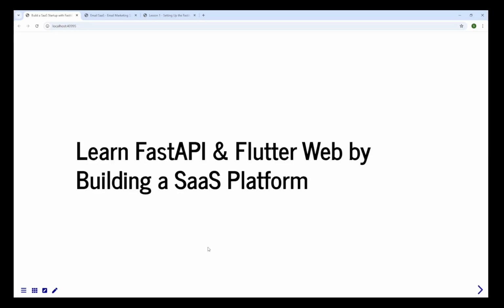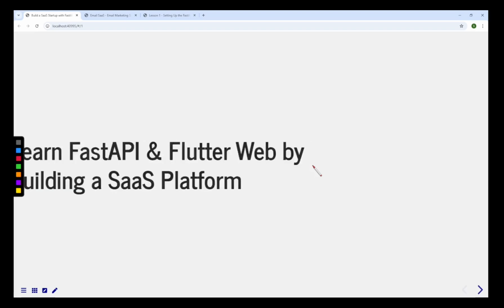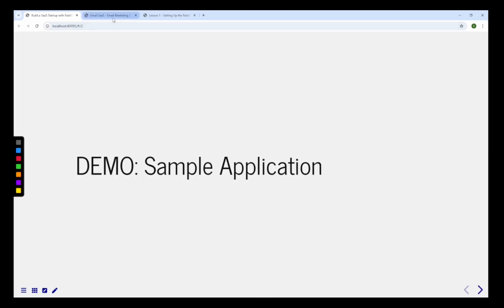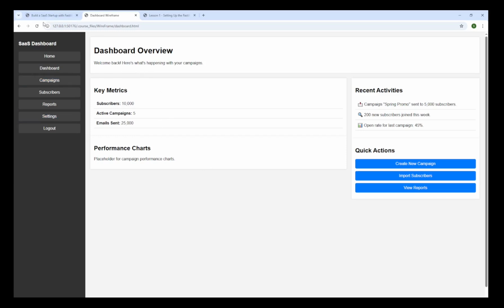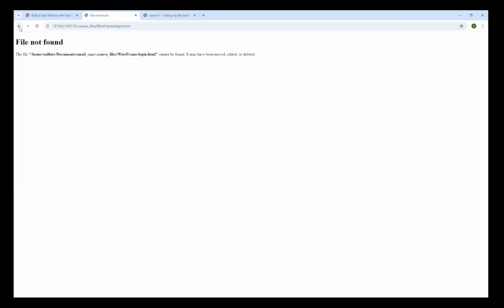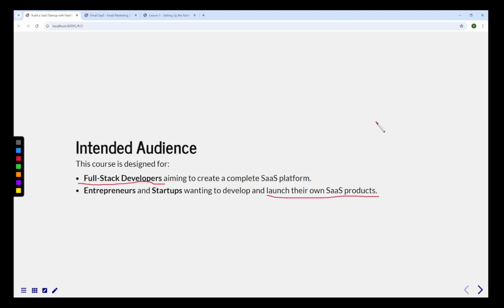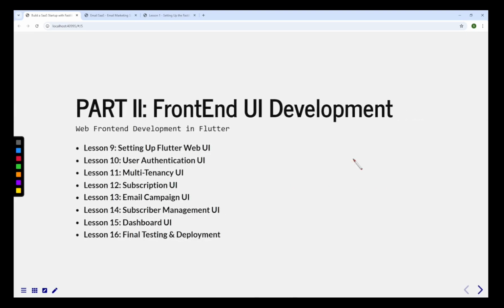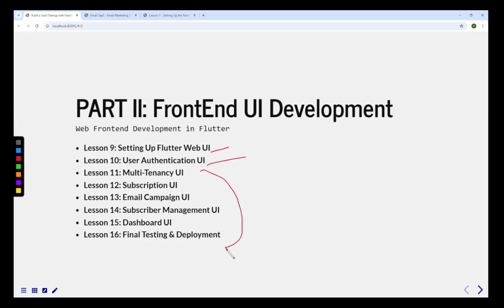Build a Complete SaaS Platform with FASTAPI & Flutter Web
In this hands-on course, you'll develop a full-stack SaaS application from scratch. Learn to harness the power of FASTAPI for building fast, scalable backend APIs and Flutter Web for creating an engaging, responsive frontend. This course guides you through the entire process—from setting up your development environment and designing RESTful APIs to integrating with databases, implementing authentication, and deploying your platform. By the end, you'll have a production-ready SaaS solution, equipped with best practices in both backend and frontend development.

Key Topics Covered:

     - Overview of SaaS architecture and development strategies
    -  FASTAPI fundamentals: routing, dependency injection, asynchronous programming, and middleware
    - Database integration using SQLAlchemy and managing data with asynchronous calls
    - Flutter Web essentials: widgets, state management, responsive UI design, and navigation
    - Building and integrating RESTful APIs between FASTAPI and Flutter Web
    - Implementing secure authentication and authorization
    - Deployment strategies and performance optimizations

Prerequisites:
Basic knowledge of Python and web development fundamentals. Familiarity with programming concepts is beneficial.